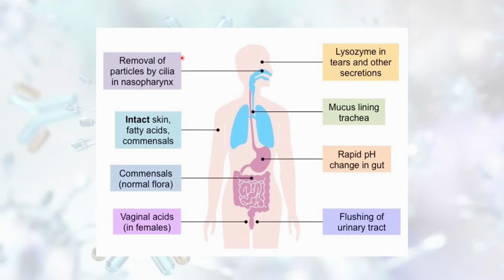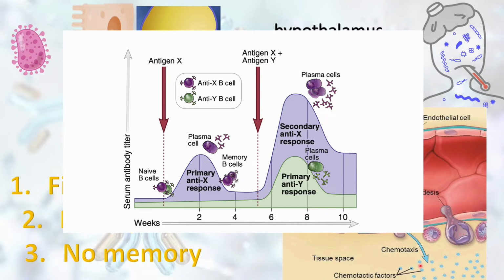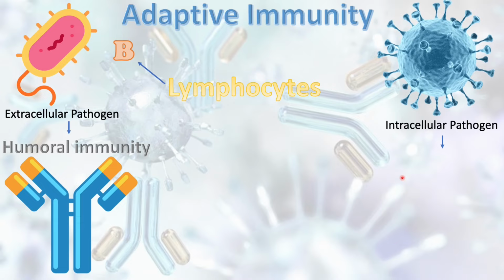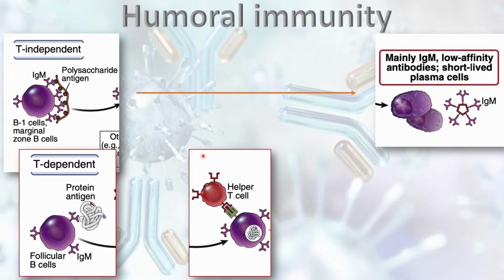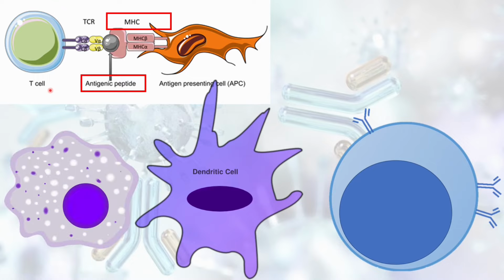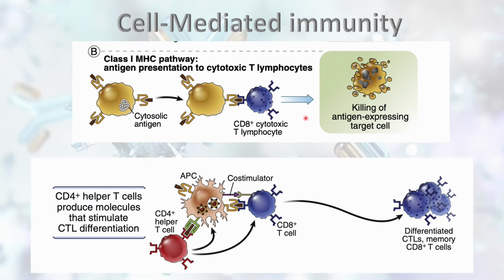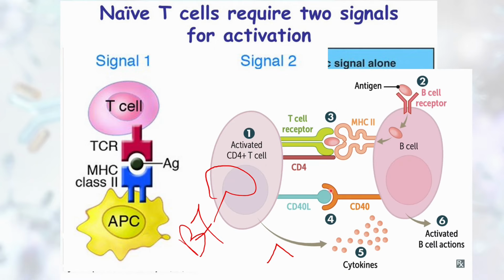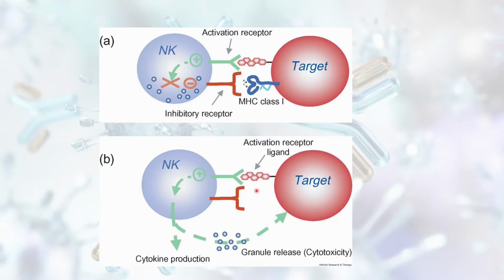Basic Immunology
Basic immunology for USMLE, high yield concepts. In this video, I talk about innate and adaptive immune responses (humoral and cell mediated immunity). T cells, B cells and how they interact while linking High yield caveats like PD-1, PDL-1 in cancer cells.